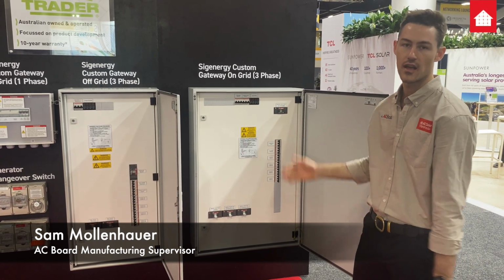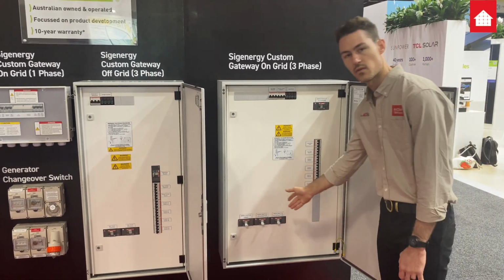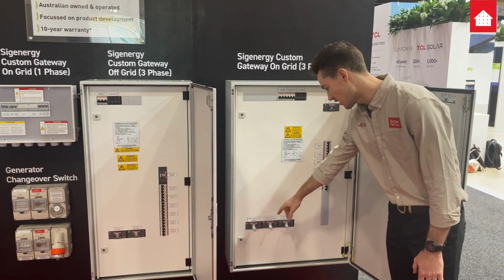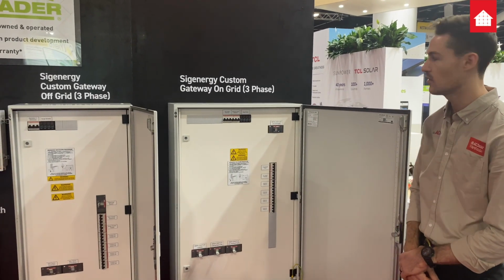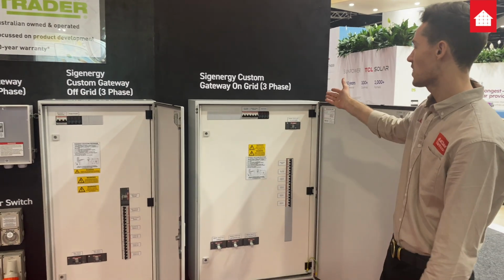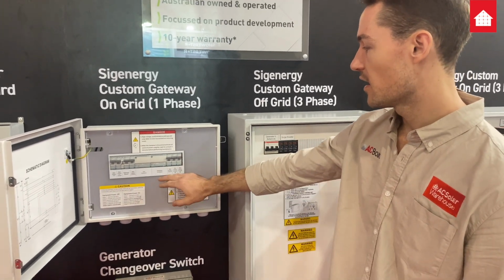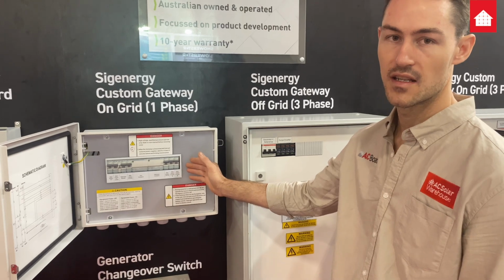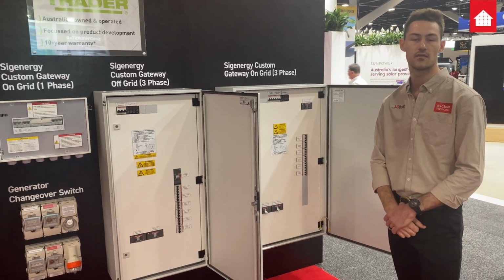Sigenergy Custom Gateways - AC Board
Sigenergy continues to grow in popularity—and, as Sigenergy experts, at AC Solar Warehouse we're committed to delivering solutions that make your installations even easier.  Our AC Board Engineering and Manufacturing Team designs and builds custom gateways to match your budget and project specs, no matter how simple or complex. Check out some of our recent builds on this video.

Tell us what you need and we’ll bring your Sigenergy custom gateway to life.